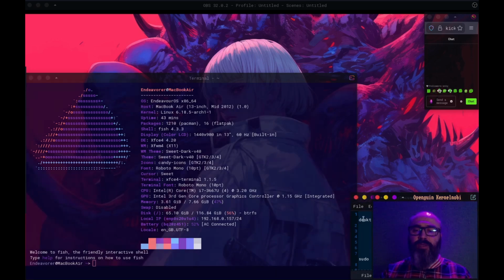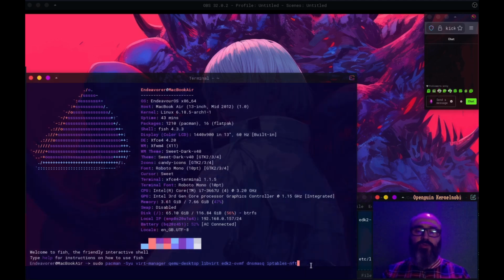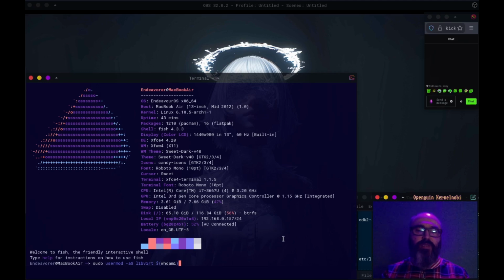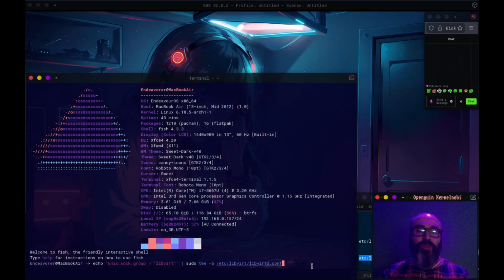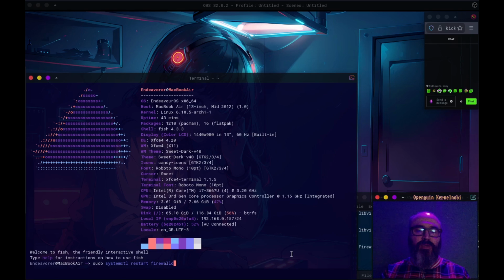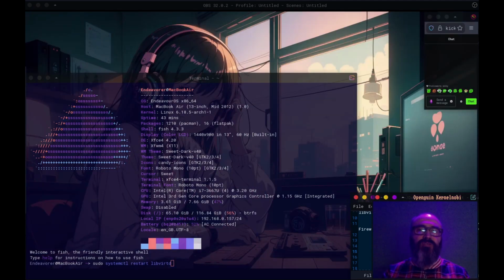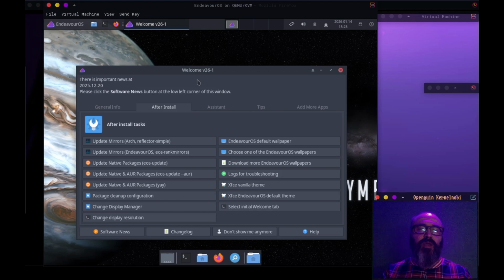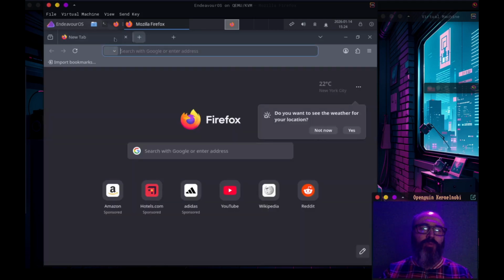How to Virtual Manager/KVM EndeavourOS MacBook Air 2012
Another video (of many to come) regarding my adventures on running EndeavourOS, one of the best Arch Linux based distributions, running on one of my favorite Apple laptops ever made: 13" MacBook Air 2012.

While streaming on Kick service PLUS recording locally, I am showing you how to install and use virt-manager the face of Libvirt so you too will be able to level up your KVM engine in order to use your preferred Linux distribution on EndeavourOS.

Copy/paste the following commands inside your Terminal Emulator:
sudo pacman -Syu virt-manager qemu-desktop libvirt edk2-ovmf dnsmasq iptables-nft
sudo pacman -S --needed bridge-utils
sudo usermod -aG libvirt $(whoami)
echo 'unix_sock_group = "libvirt"' | sudo tee -a /etc/libvirt/libvirtd.conf
echo 'unix_sock_rw_perms = "0770"' | sudo tee -a /etc/libvirt/libvirtd.conf
sudo sed -i 's/FirewallBackend=nftables/FirewallBackend=iptables/g' /etc/firewalld/firewalld.conf
sudo systemctl restart firewalld
sudo systemctl restart libvirtd
sudo virsh net-start default
sudo virsh net-list --all

Last but NOT least, RESTART your computer and enjoy your Virutal Machine Manager!

Everything made possible using this very MacBook Air using EndeavourOS, OBS Studio, Kdenlive, and ONLY other Open Source solutions.

[ancestry]